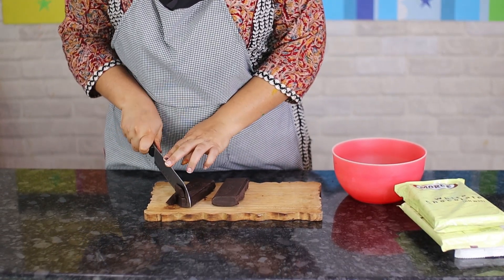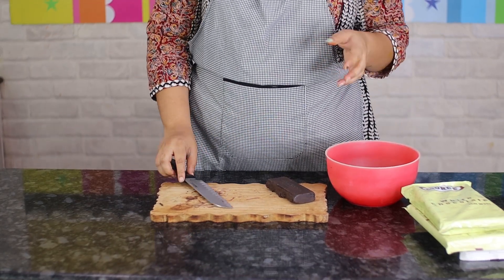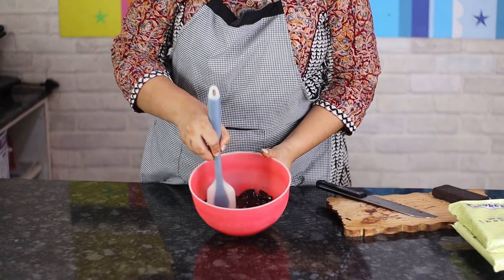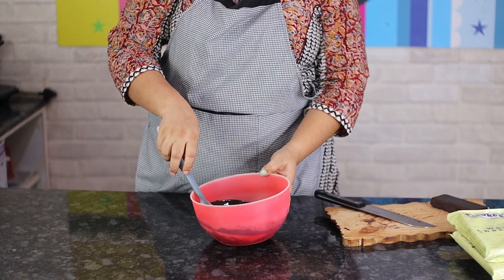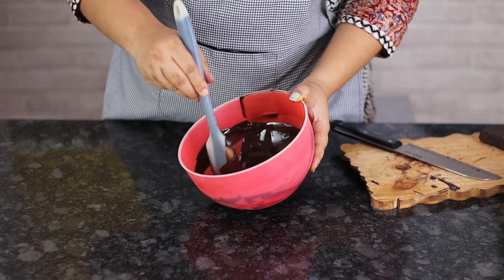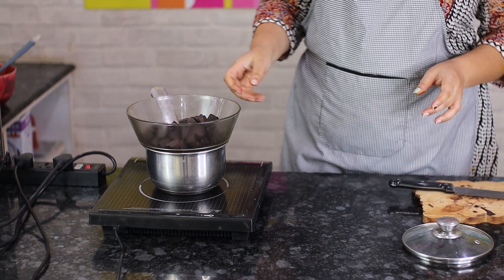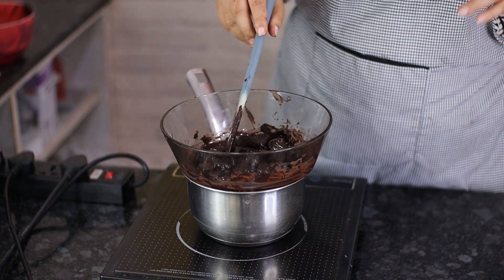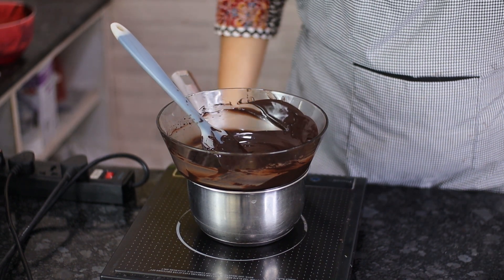THE CHOCOLATE SERIES PART 2- Different ways to melt Compounds